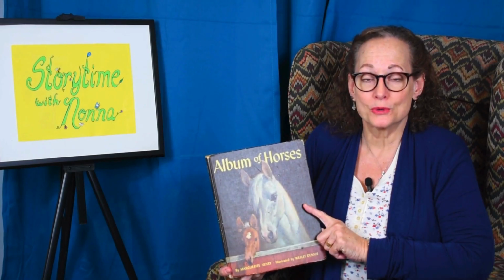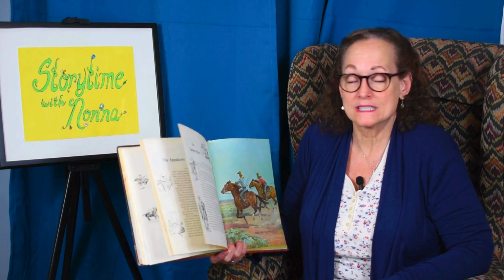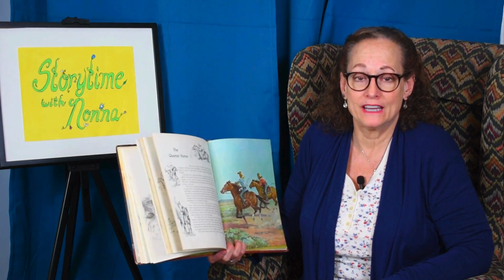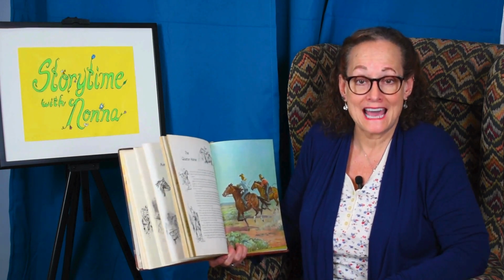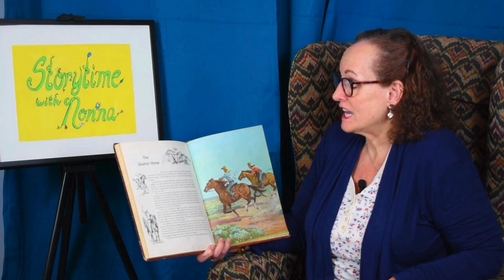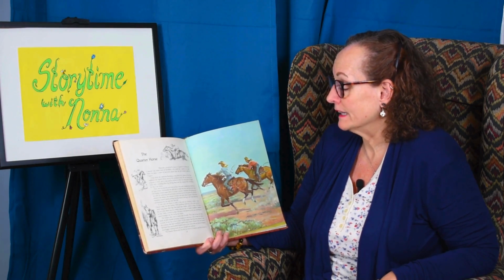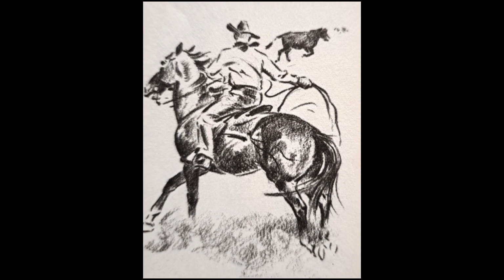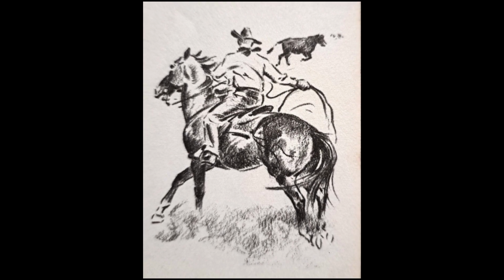Story Time With Nonna- Episode 51 "The Quarter Horse"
"The Quarter Horse" is the last of the stories we'll be reading from Marguerite Henry's collection of stories in "The Album of Horses". We've enjoyed learning more about horses together during this three part series! We hope you'll enjoy learning more about the American Quarter Horse- the "Cowboy's horse". There's also three other videos posted each week too, that you definitely don't want to miss!